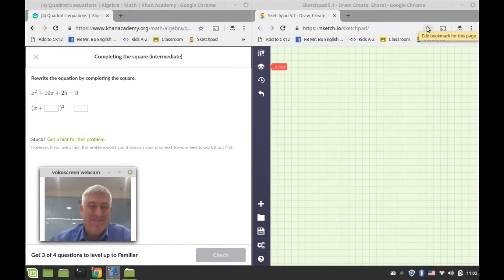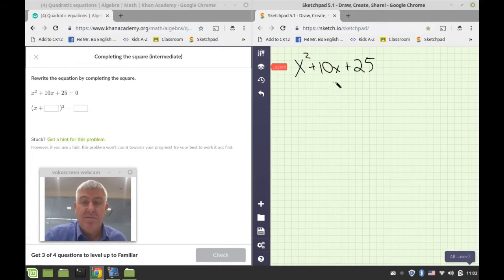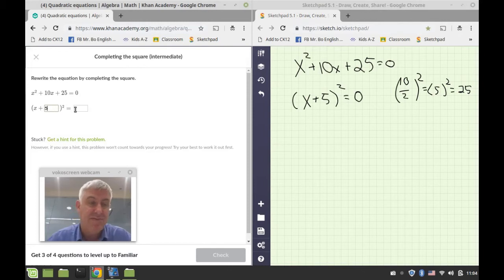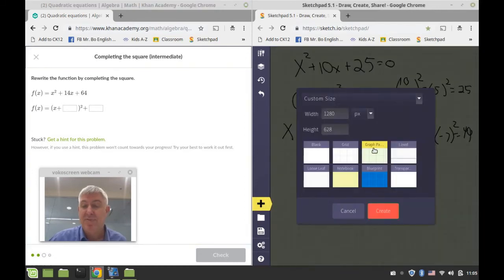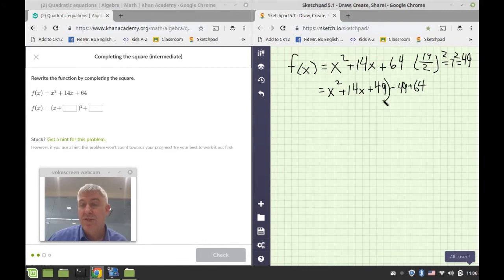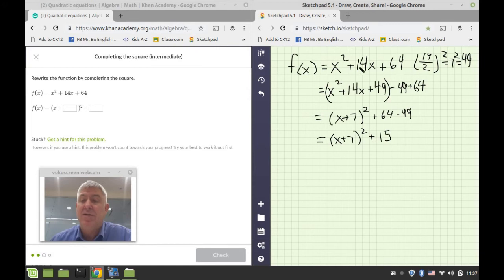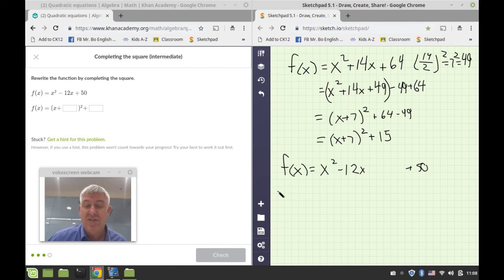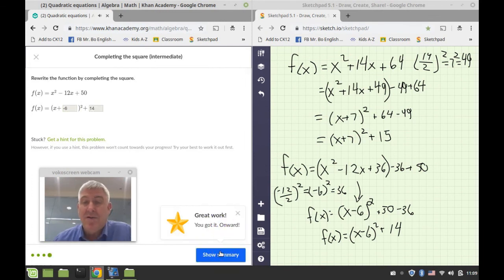Khan Academy Completing the square intermediate pr